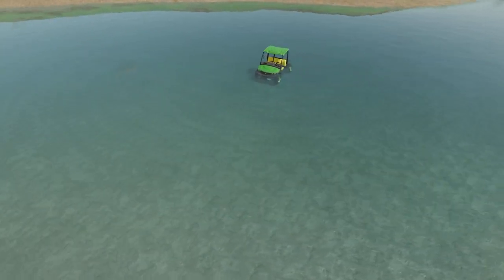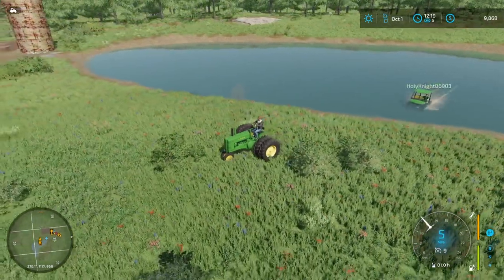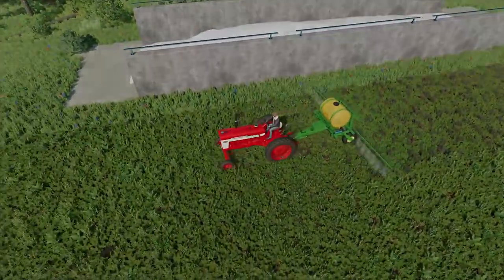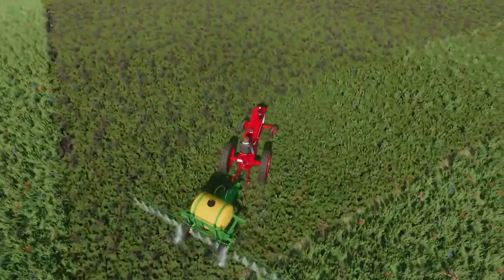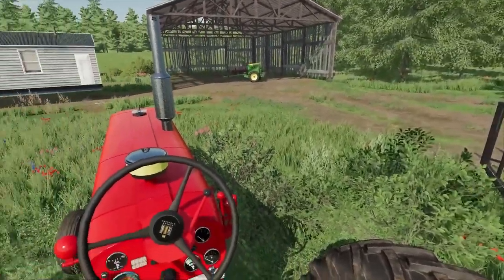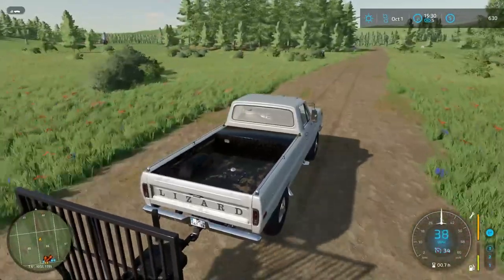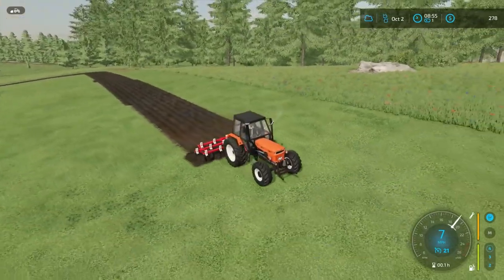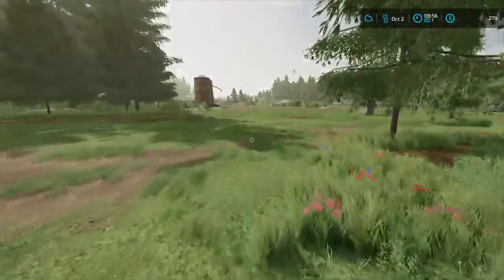I Spent $10.000 On The New Tractor! | Family RP Ep 3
Friends